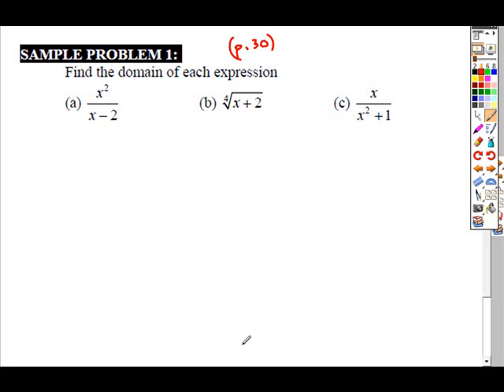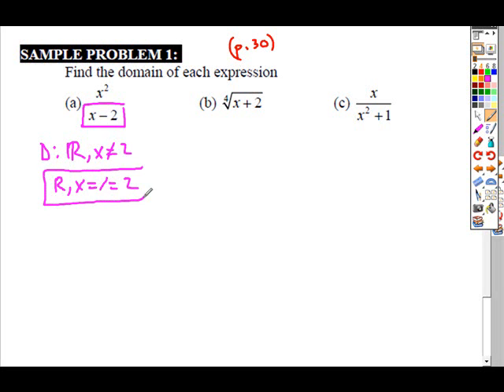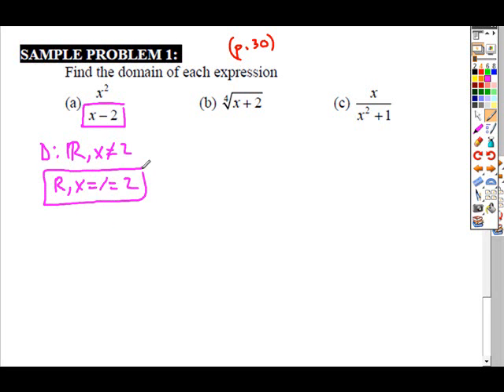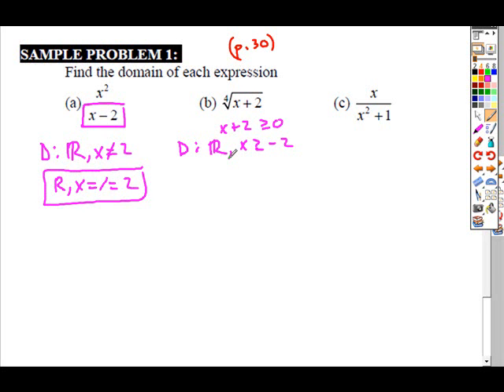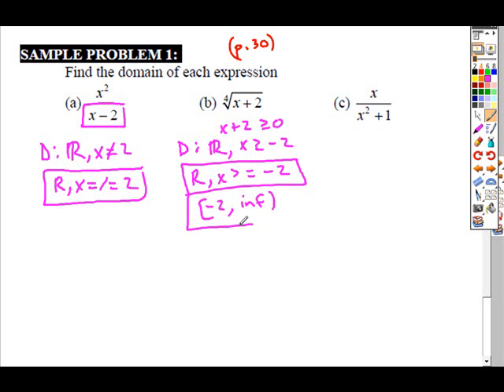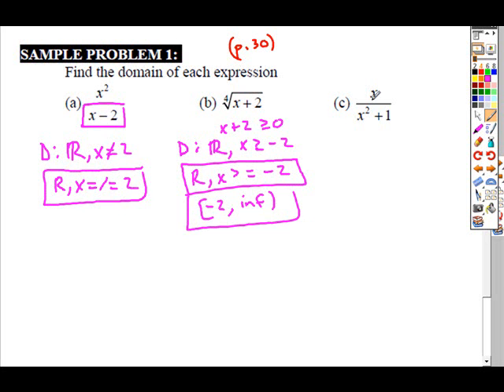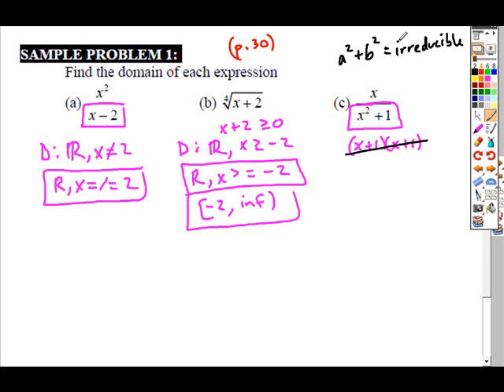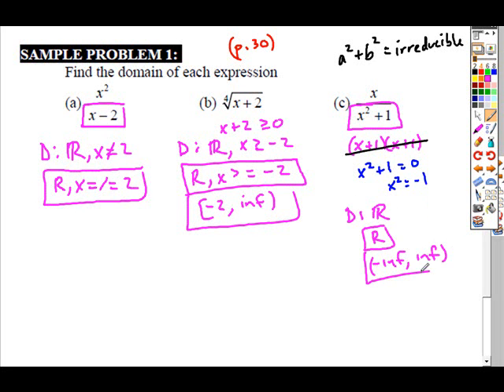4.1pre_sample1.wmv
4.1 precal prep sample #1